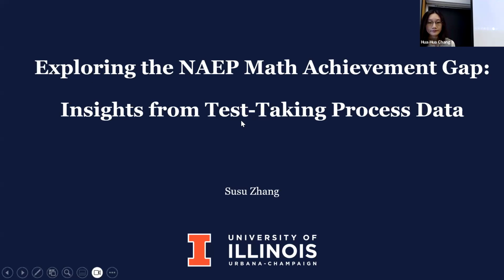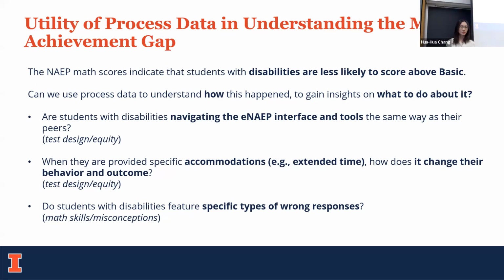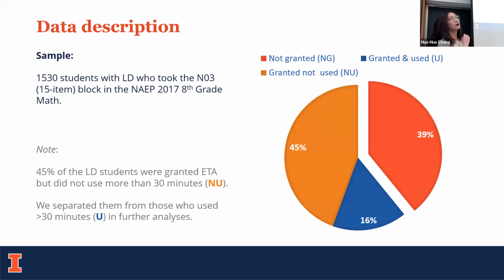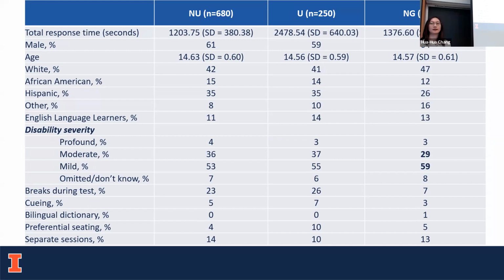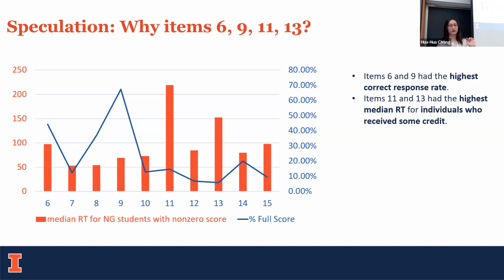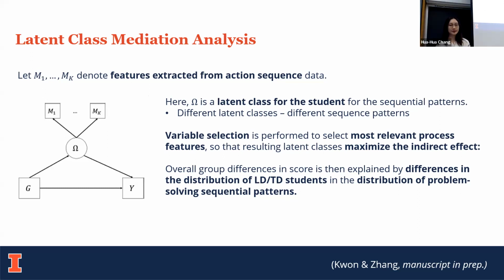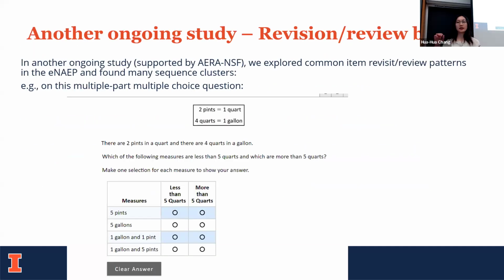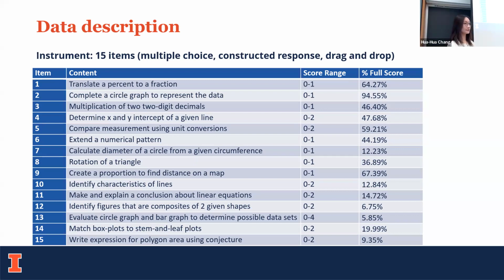Craft Data Science Insights - Session 3: Dr. Susu Zhang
The National Assessment of Educational Progress (NAEP) serves as a pivotal tool in monitoring the educational achievements and progress of U.S. students, thereby informing educational policy and resource distribution. Persistent disparities in math performance between students with disabilities and their peers have been documented through NAEP results. In this talk, Zhang discusses several recent and ongoing projects that address gathering evidence to improve the educational outcome of special needs students by leveraging the new measurement opportunities brought by additional behavioral data collected from computerized tests beyond scores, known as process data.

“For John Purdue, education was the flame that lit the world.” At Purdue’s College of Education, we share our founder’s passion. We prepare teachers who know their subject matter, understand the myriad ways students learn, and have the skill to help them succeed.